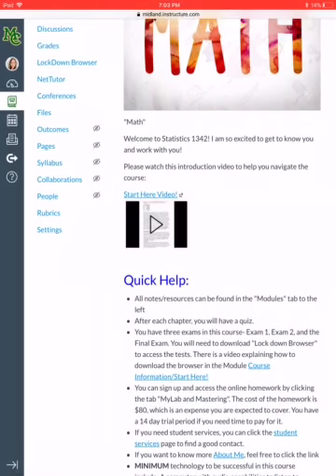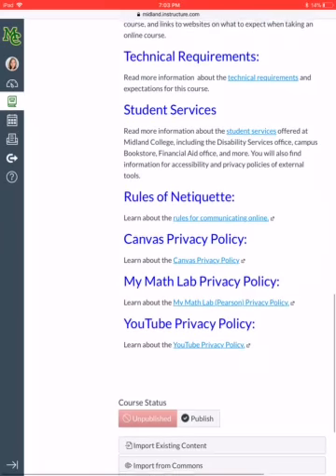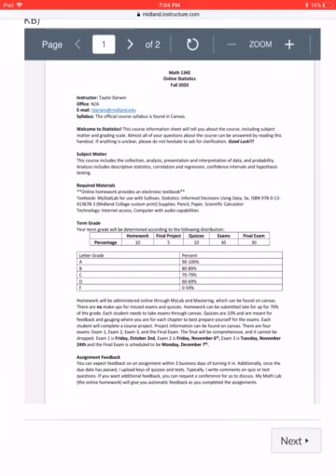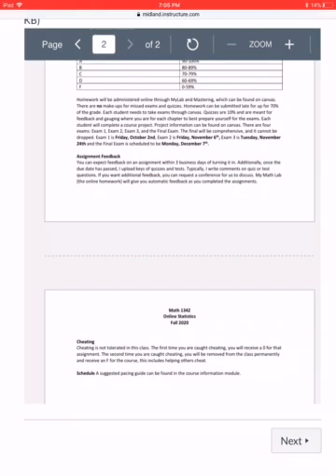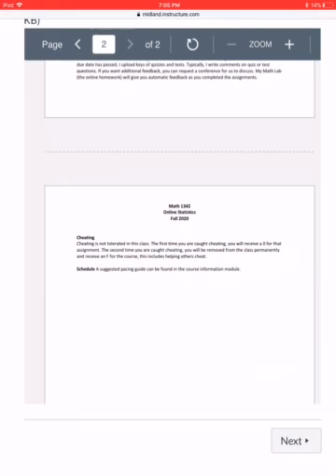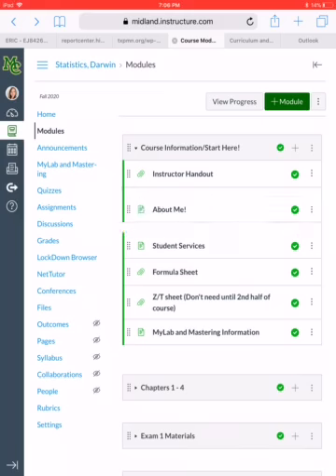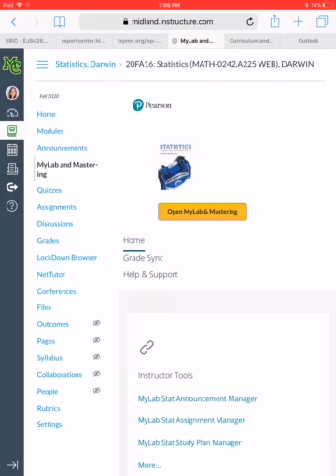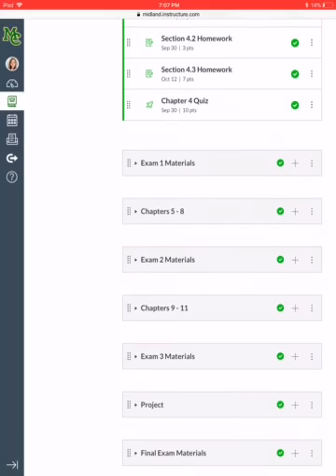Welcome Statistics Fall 2020